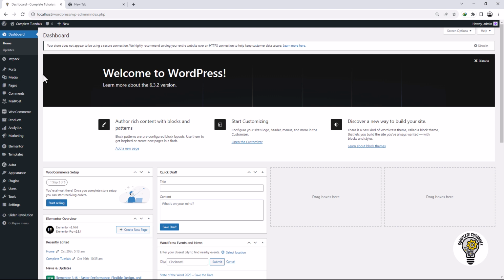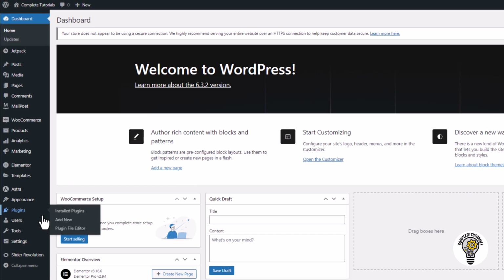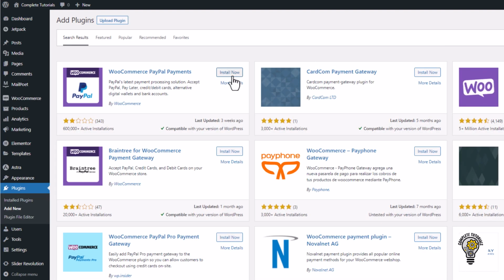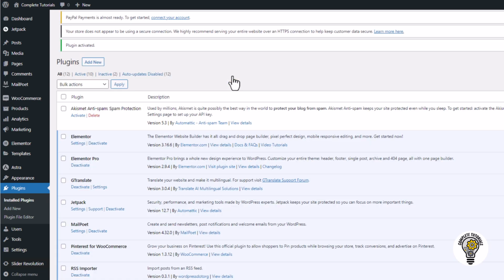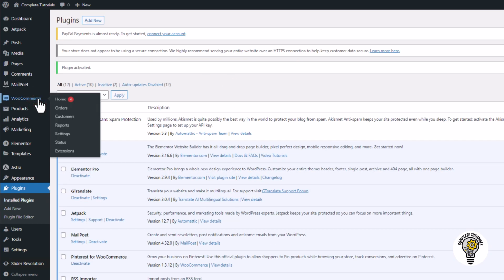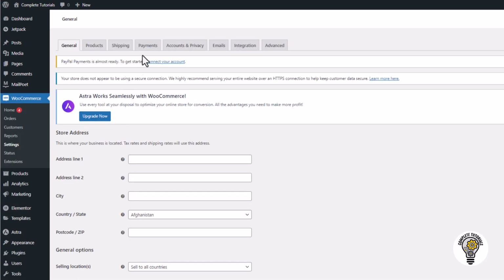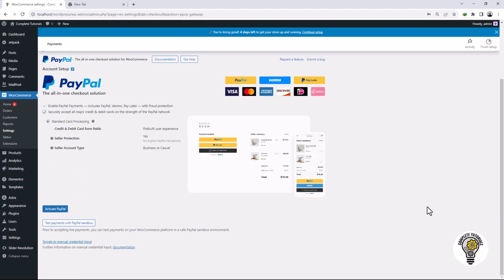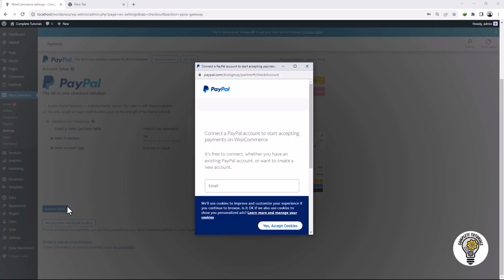How To Add Payment Methods in WordPress (2024) Full Tutorial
Adding payment methods in WordPress is a crucial step for any website owner looking to accept online payments. Fortunately, the process is simple and can be completed in just a few easy steps. First, log into your WordPress dashboard and navigate to the "Plugins" section. From there, click on "Add New" and search for a payment gateway plugin that is compatible with your website and preferred payment methods.

Once you have installed and activated the plugin, go to its settings and enter your payment credentials. Finally, test the payment method to ensure it is functioning correctly. With these steps, you can easily add payment methods and provide a seamless checkout experience for your customers.